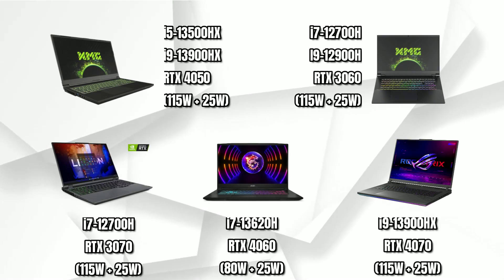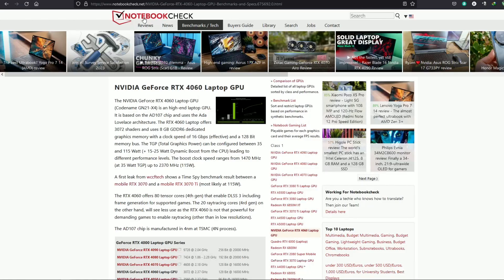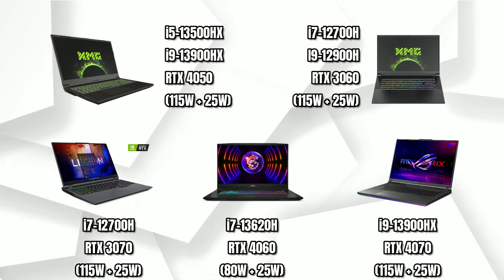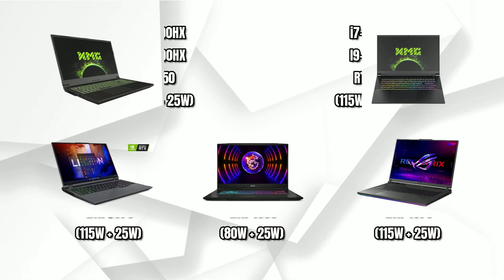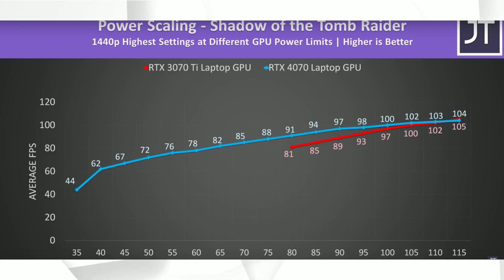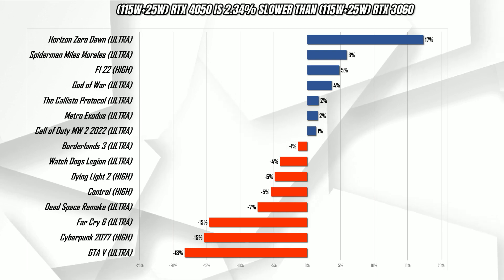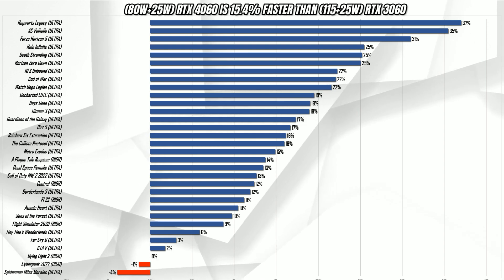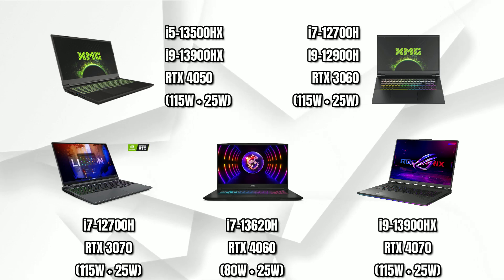RTX 4050 vs RTX 3060 vs RTX 4060 vs RTX 3070 vs RTX 4070 Laptop GPU Benchmark | RTX 4000 WORTH IT ?!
Search - "DeepteshLovesTECH Community" on Telegram
What's going on guys!! Here's a mega benchmark result for you!!
RTX 4050 vs RTX 3060 vs RTX 4060 vs RTX 3070 vs RTX 4070 to help you decide on your next laptop purchase!!

RAM:
8GB DDR4 3200MHz X8 RAM
8GB DDR4 3200MHz X16 RAM

HP Victus RX 5500M

(Game Pass Free)

HP Victus 3050 144Hz
HP Victus Free HyperX Deal!!

Asus TUF A15 RTX 3050
Asus TUF A17 RTX 3050

Don't spend over 70k on RTX 3050 Laptops!
MSI Alpha 15 RX 6600M

Lenovo Ideapad Gaming 3 RTX 3060

HP Victus RTX 3060

Lenovo Ideapad Gaming 3 i7-12700H